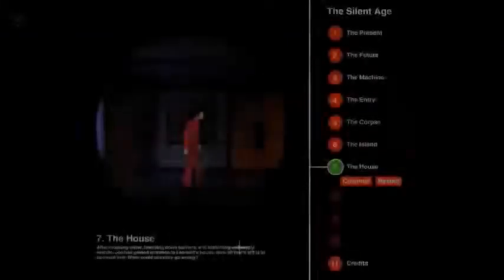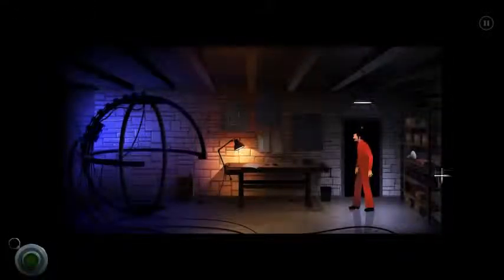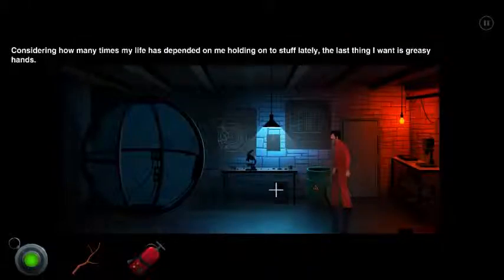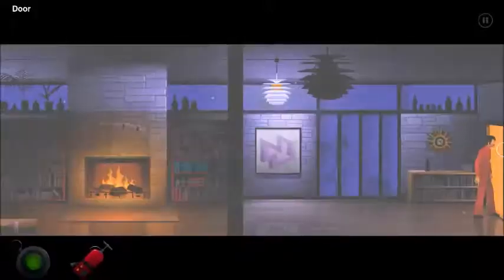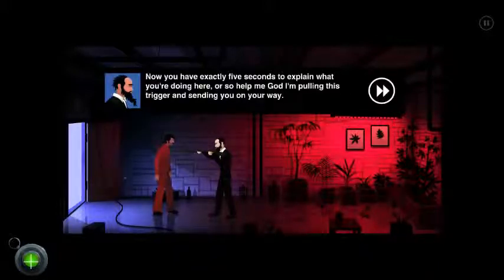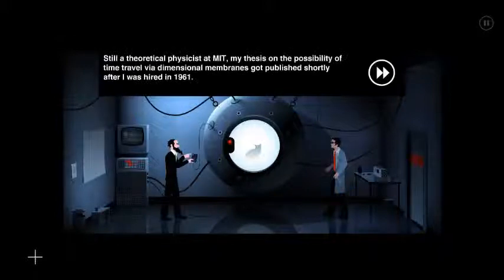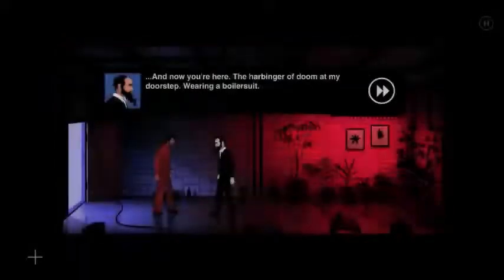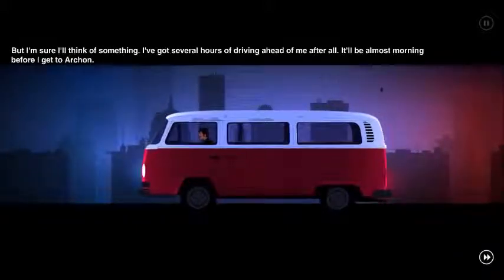Let's Play: The Silent Age | Walkthrough - Chapter 7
Today,  we continue our playthrough of a new point-and-click adventure game by House on Fire,  The Silent Age.

After some serious inter-dimensional detective work, we've finally tracked down where the present-self of our time traveler is living. Turns out that he's a bit of a hermit. After finding a way onto his private island (and passing his guard crocodile), we set about exploring his house in search of clues that could help us stop whatever disaster has befallen the future.